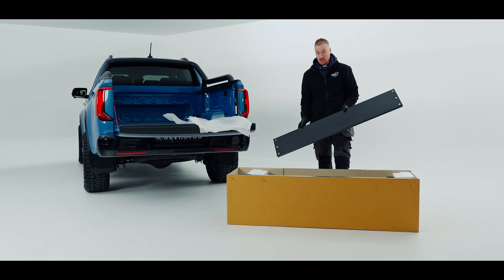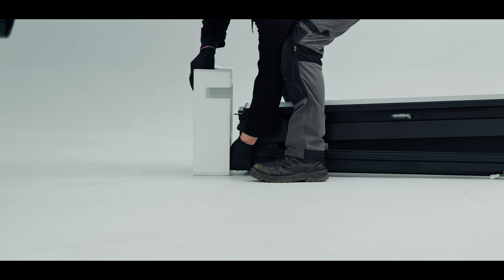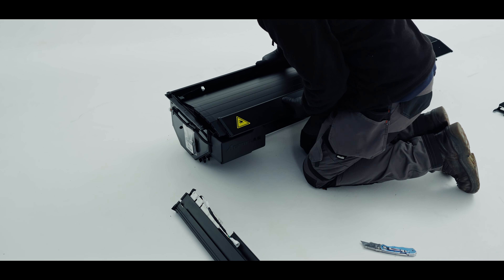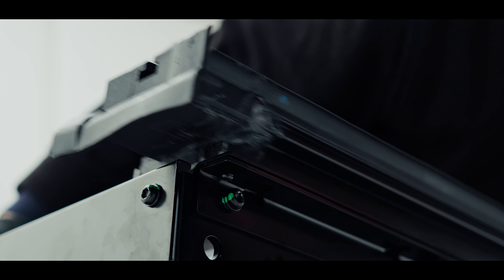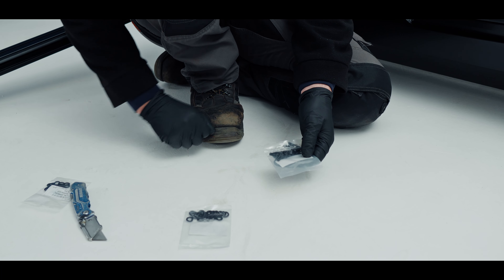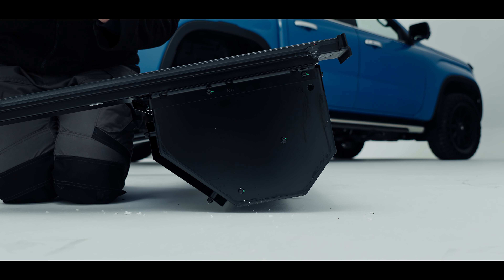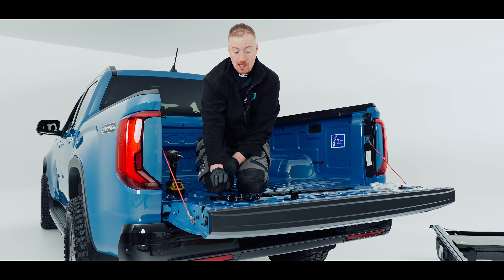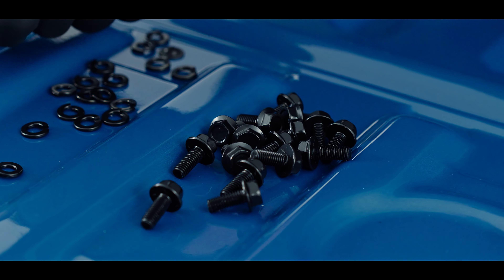How To Install 2023+ VW Amarok Aeroklas E-Roll Electric Roller Shutter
This video demonstrates how to install the Aeroklas Electric Roller Shutter on the new VW Amarok.

Looking for a sleek and stylish roller shutter for your VW Amarok? Look no further than the Aeroklas E-Roll with Touch 'N' Go technology. This electrically operated cover features a tailgate end touchpad for easy operation and a satin black powder-coated finish.

We offer a professional fitting service for all the accessories we sell. This is available at two locations in the UK, covering both the North and Midlands with one in Yorkshire and the other in Coleshill, near Birmingham.

Also, take a look at our blog for the latest news and features from the world of 4x4 accessories